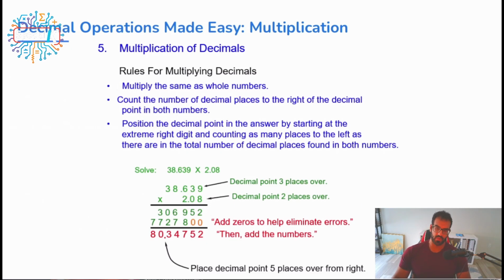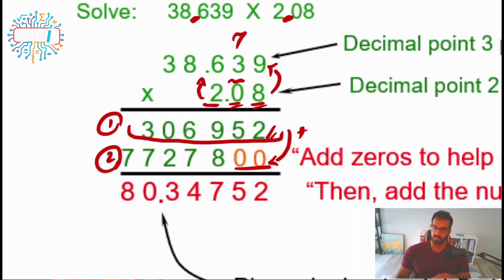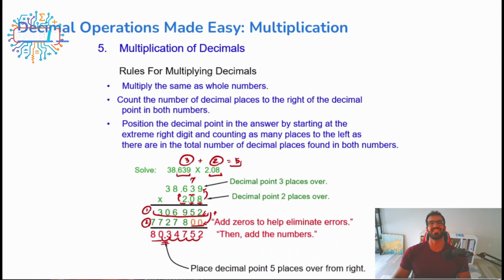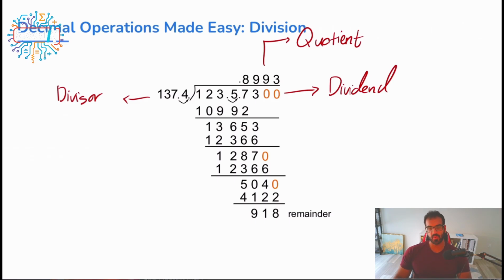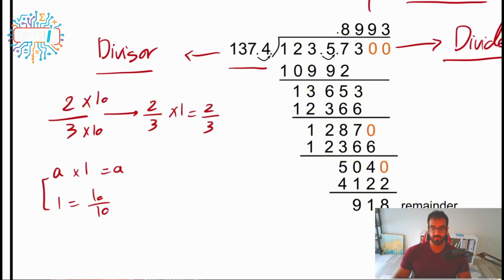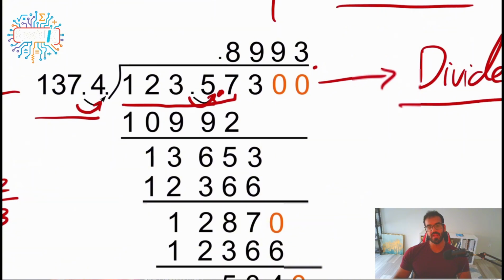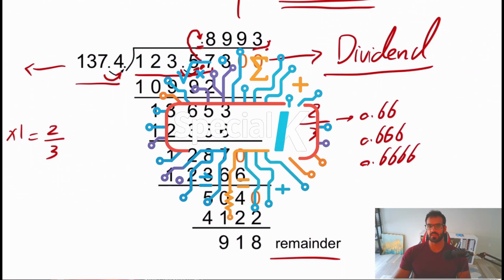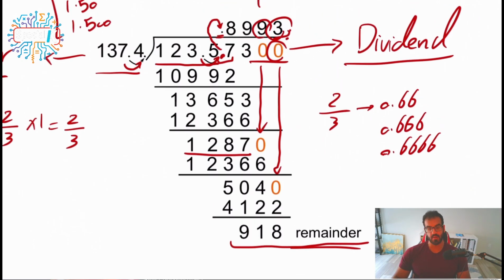Mastering Decimals Made Easy - Part 2 | Math Foundations Chapter 8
Welcome back to Special K Math! 🎉
Are decimals a constant source of frustration? Do you ever second-guess yourself when dealing with money, measurements, or scientific numbers? This lesson is your ultimate guide to mastering decimals, transforming confusion into confidence.

What you’ll learn in this video (Chapter 8 of Math Foundations):
✅ Why decimals matter in real life (money, sports stats, science)
✅ Place value explained (tenths, hundredths, thousandths)
✅ Addition & subtraction with decimals (line up the dot!)
✅ Multiplication & division tricks made simple
✅ Converting between decimals, fractions, and percents
✅ Comparing decimals quickly and accurately

By the end of this video, you’ll have the tools to tackle any decimal challenge with ease—whether it’s in school, at work, or in daily life.

💡 Try it yourself: At the end, I’ll give you a challenge problem to test your new skills. Comment your answer below!